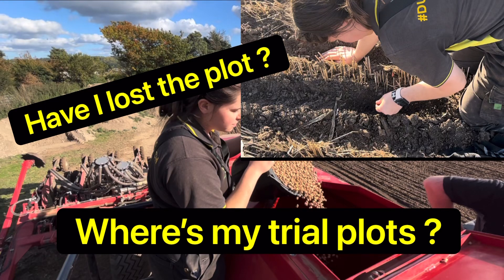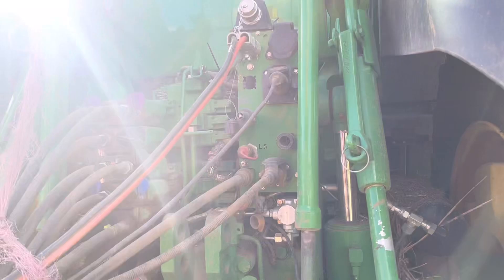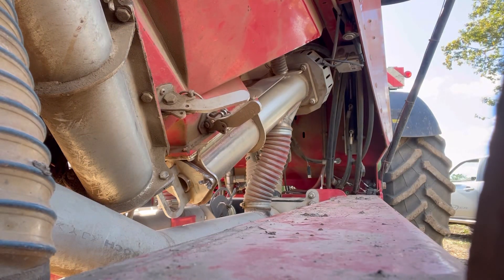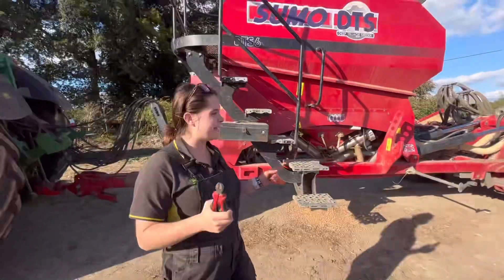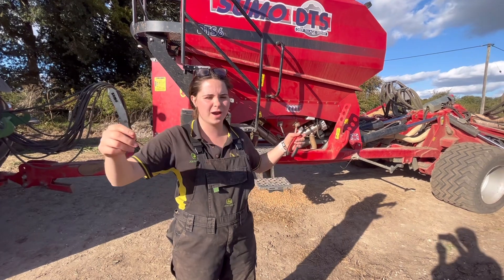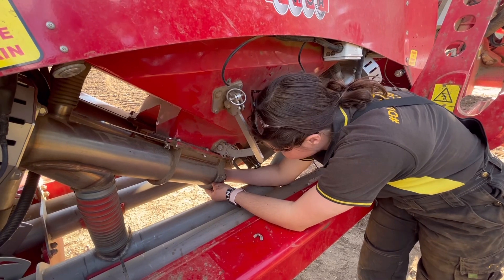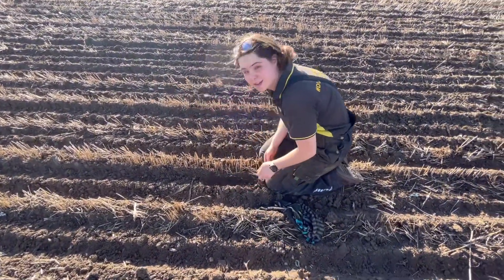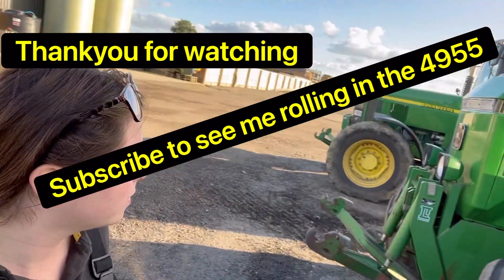Have I lost the plot and where’s my beans gone ?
I have decided to do my own field trials looking into nitrogen and fertiliser. I am looking at seeing if beans and peas will replace nitrogen into the soil and help the crops grow without having to use as much N.

I lost my beans and peas watch to see me trying to find them.

@Bayer Crop Science @BayerCropScienceUS @BayerCropScienceIndia

Get a mention or advert on this channel for small donation to Thames. Valley Air ambulance

Thank you very much for watching and helping me grow interest in agriculture.
Eleanor
BBC Countryfile Young Countryside Champion Winner 2022 This video contains music from Shutterstock, licensed by Splice video editing app.”